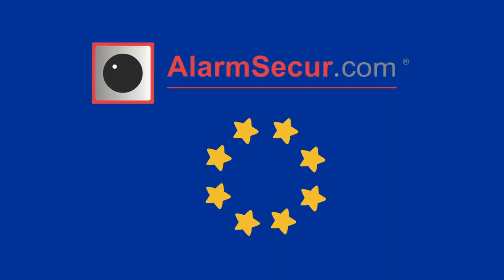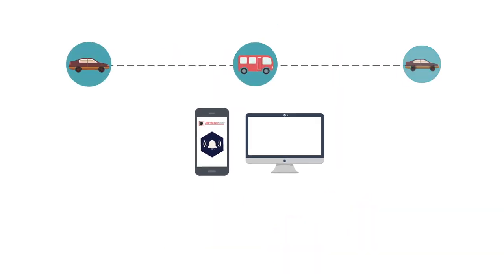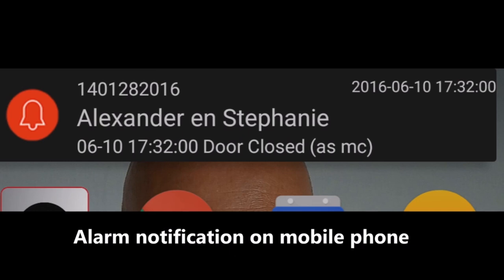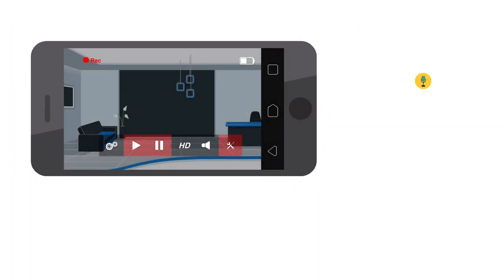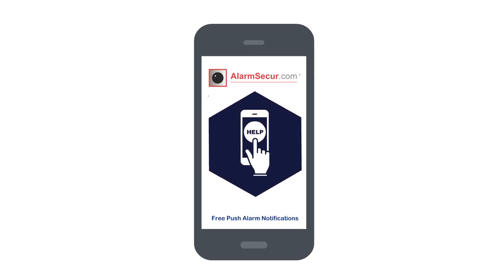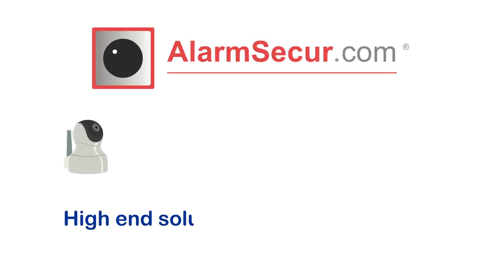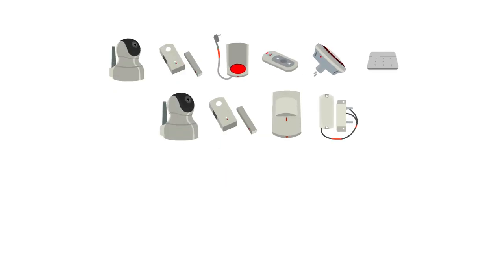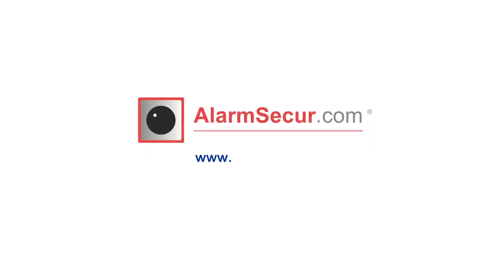AlarmSecur.com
Complete range of smart home and small business security systems and accessories. Including mobile solution and property management.

Integrated CCTV offers visual verification. So you know why your alarm went off.

for more information.